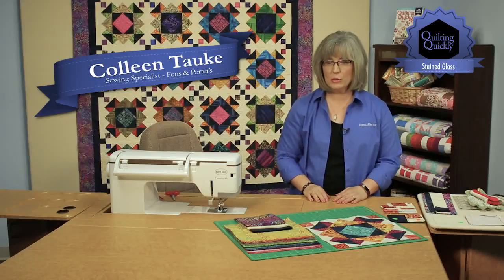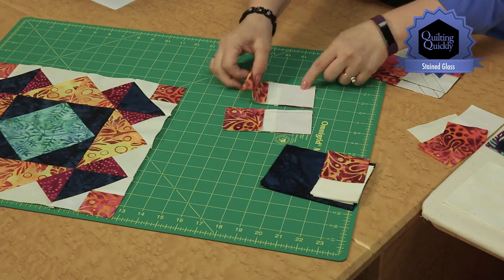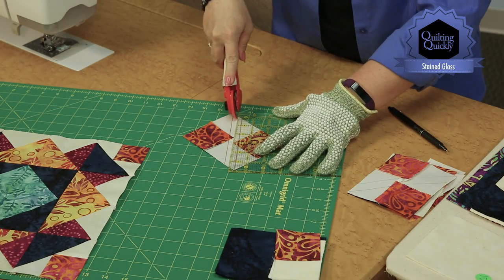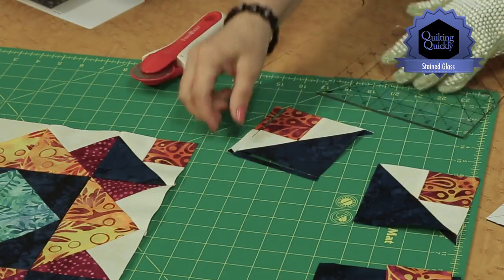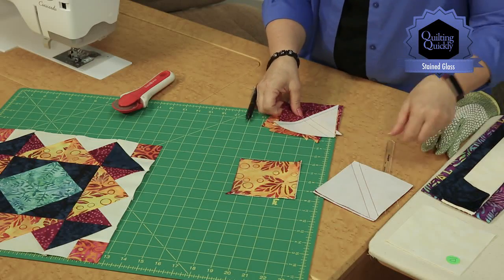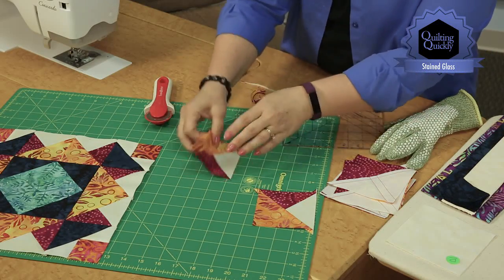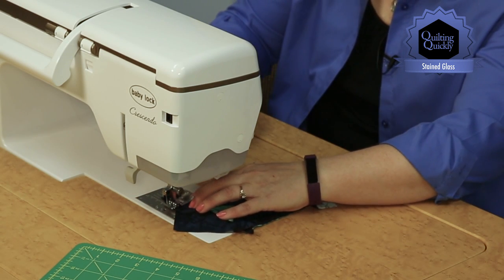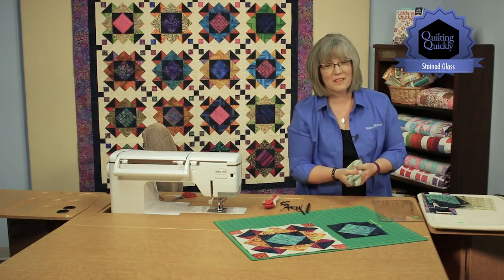Quilting Quickly: Stained Glass - Throw Size Quilt Pattern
All items you need to create the project featured in this video can be found at ShopFonsandPorter.com, including:

Stained glass artwork is crafted with saturated color and this quilt is perfectly named. Batiks in vivid colors give the eye plenty to enjoy and precut 10" squares are just the ticket to getting you started on this throw-size quilt pattern. Tools from Deb Tucker are used for precise cutting and trimming so that piecing is a breeze.